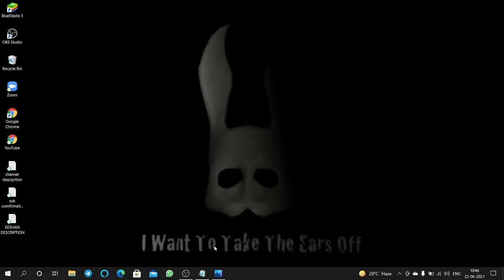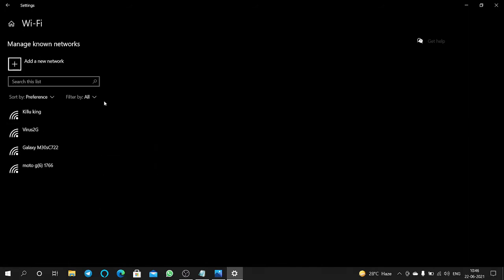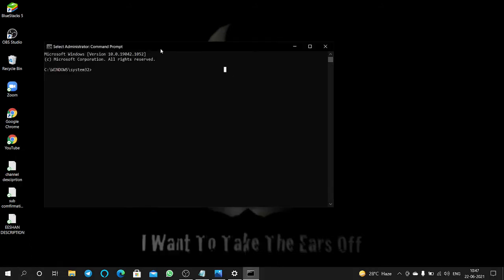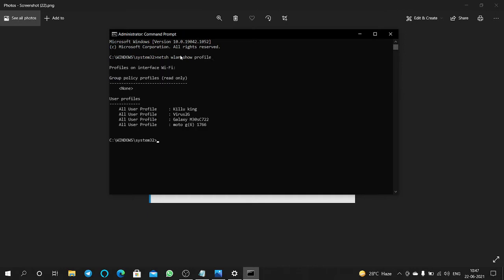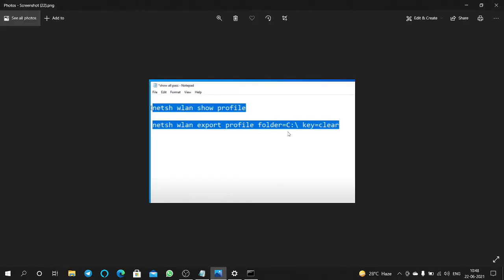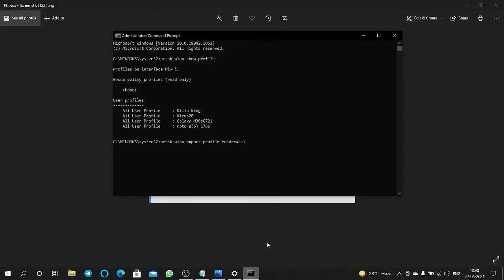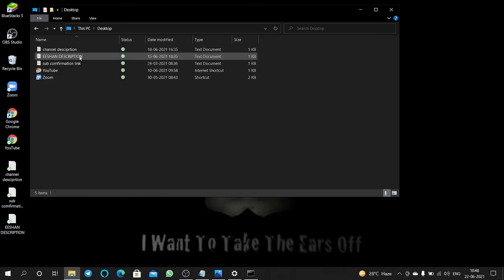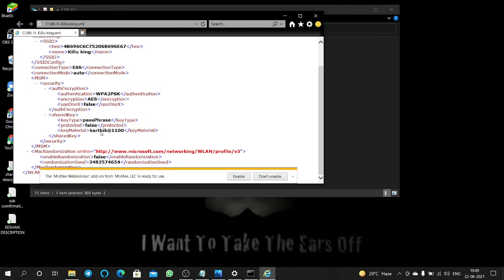HOW TO CHECK SAVED WIFI PASSWORDS ON YOUR LAPTOP( BY COMMAND PROMPT)